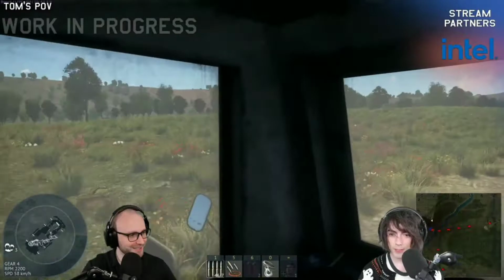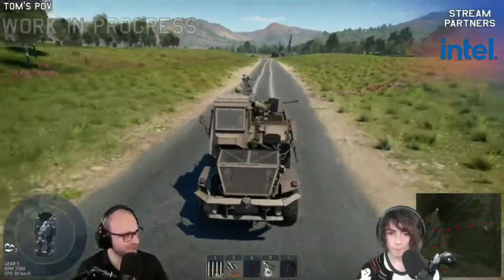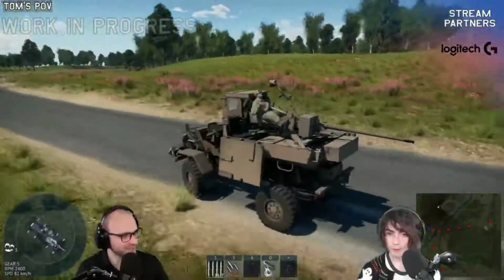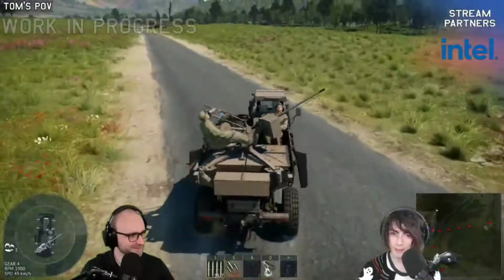Ystervark Sneak Peak Update GROUNDBREAKING | War Thunder